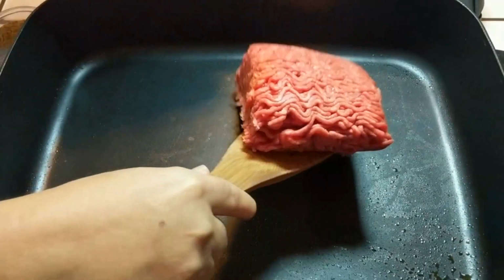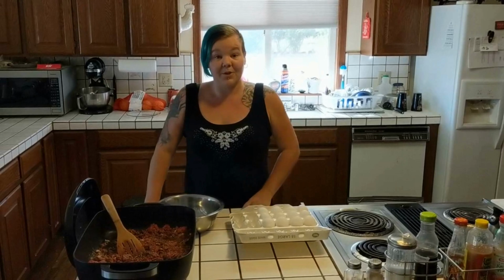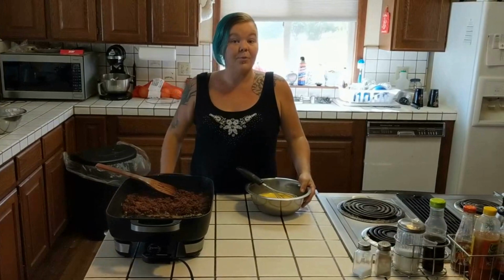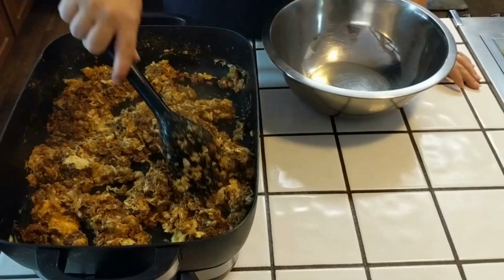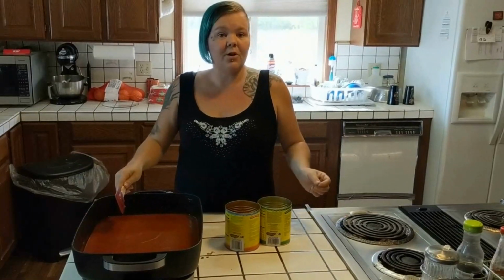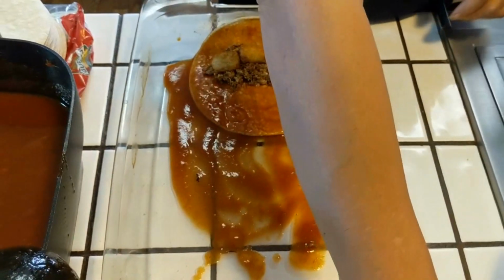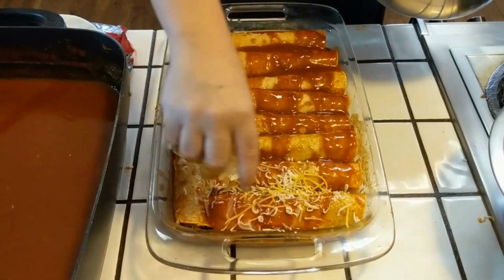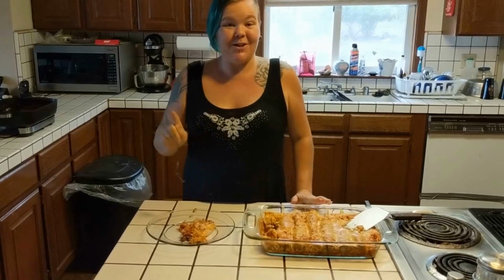HomeMade Breakfast Enchilada's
1 lb Ground Meat
9oz Beef Chorizo
1 pk taco Seasoning
12 eggs
4 cups of cheese
corn tortilla's
1 can green enchilada sauce
1can red enchilada sauce
2 lb tater tot's
1 chopped onion